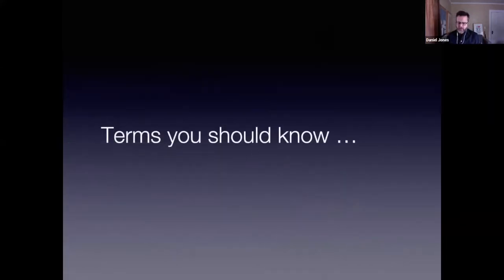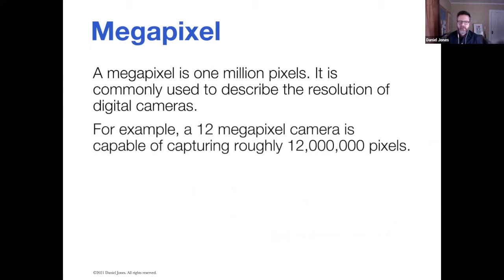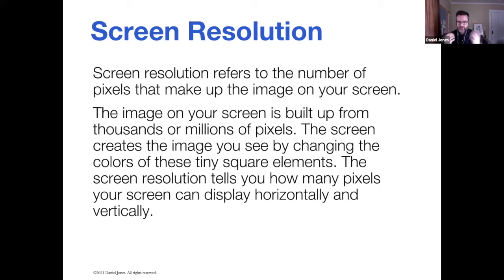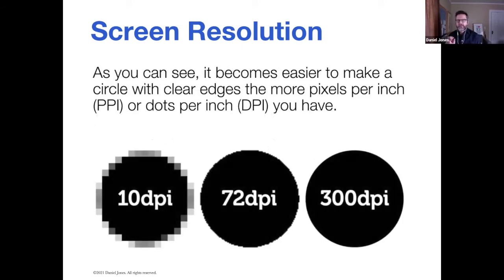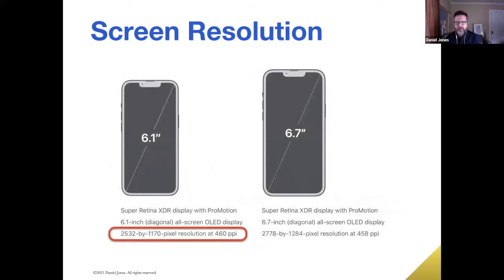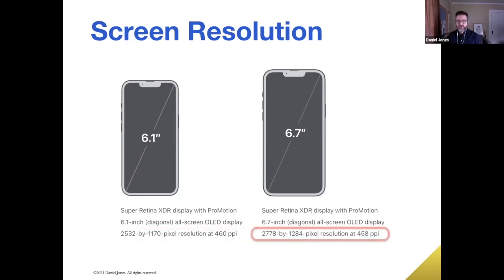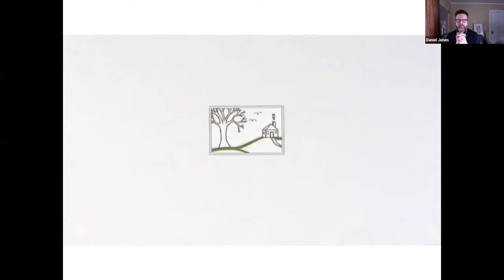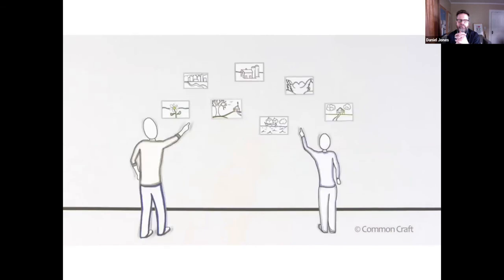Digital Photos: The Big Picture • Part 2: Terms You Should Know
For this 6-part video series I'll walk you through how to take, manage and share your digital photos with your smartphone.

In part 2, technology instructor Daniel Jones defines some of the important terms associated with digital photography.